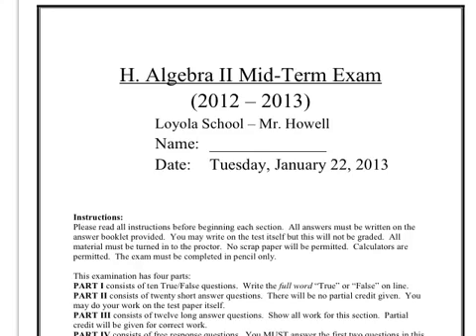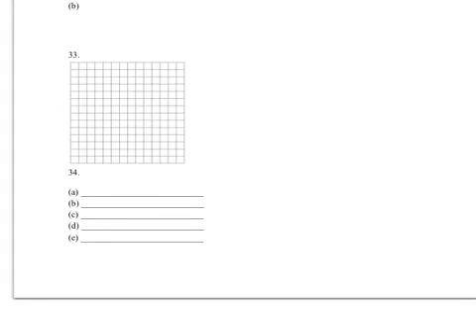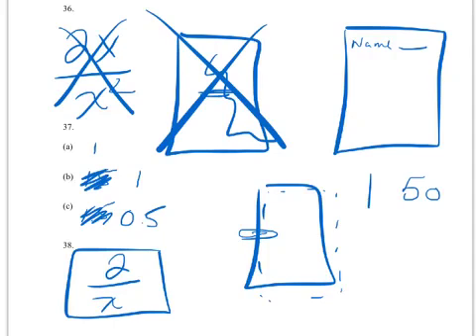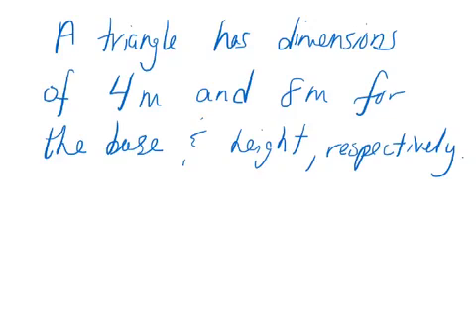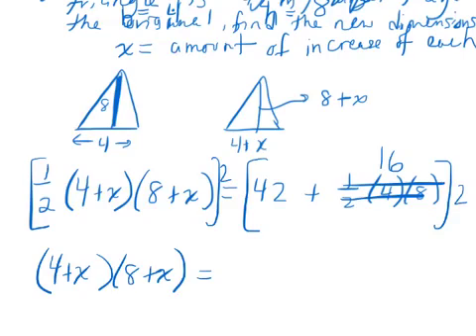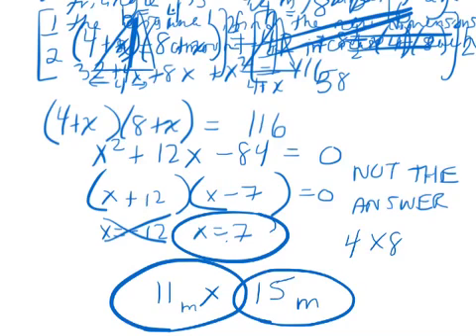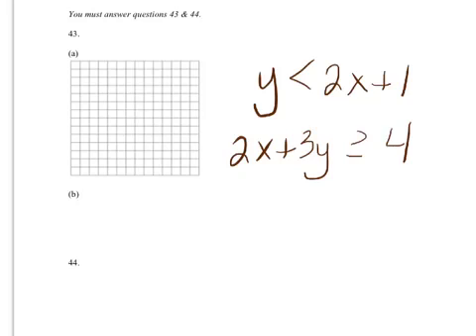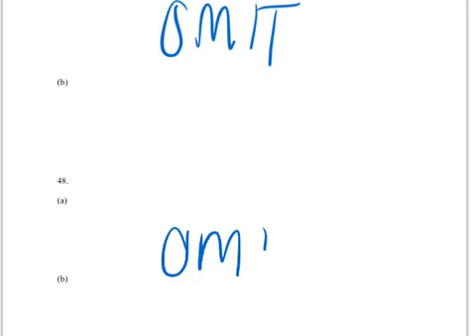Day 3 Midterm Review